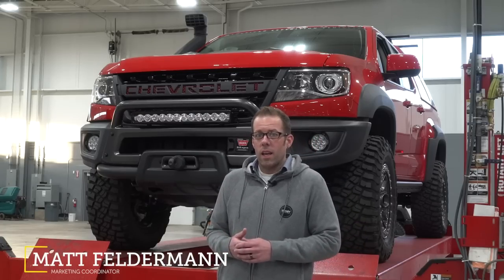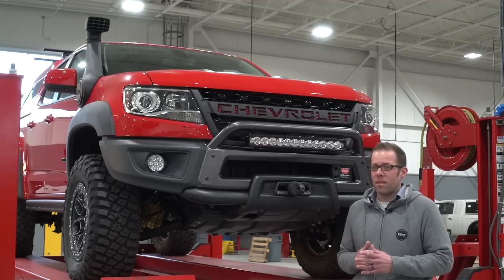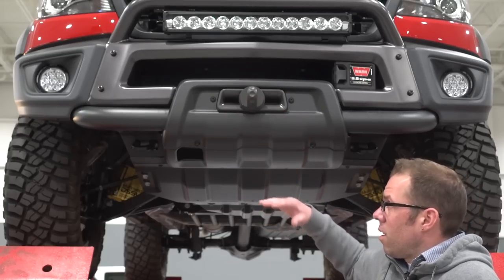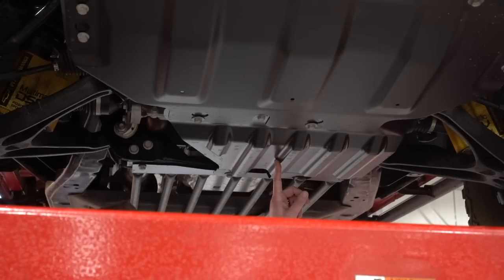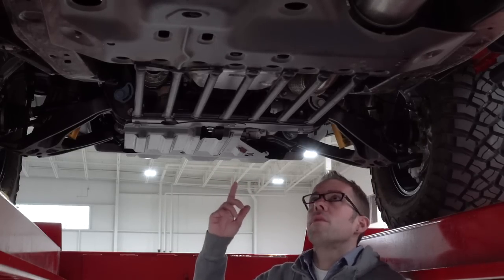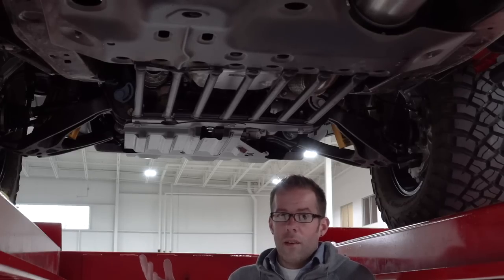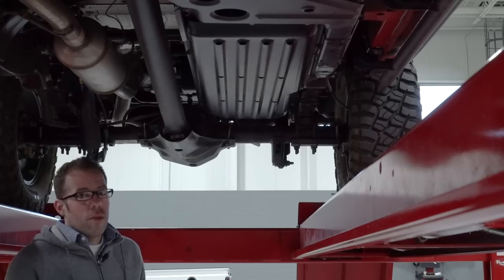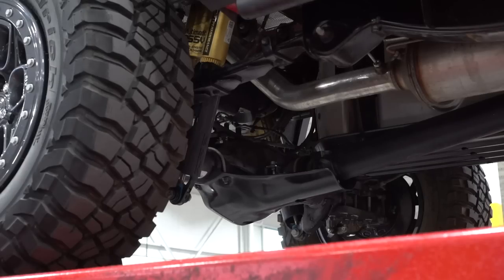Hot Stamped Boron Steel Skid Plates for Chevy Colorado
Here is brief video we put together highlighting one of the Colorado ZR2 Bison’s most talked about features – the Hot Stamped Boron Steel skid plate package. This comprehensive underbody protection package was designed with the off-road enthusiast in mind and includes a front bumper skid plate, engine skid plate, exhaust crossover skid plate (gas trucks only), transfer case skid plate, fuel tank skid plate and a rear differential slider. An optional transmission skid plate will also be available in the near future. To learn more about this and all the other unique features of the Colorado ZR2 Bison,